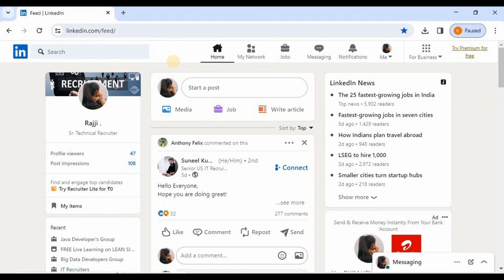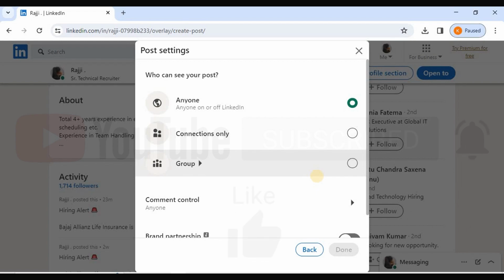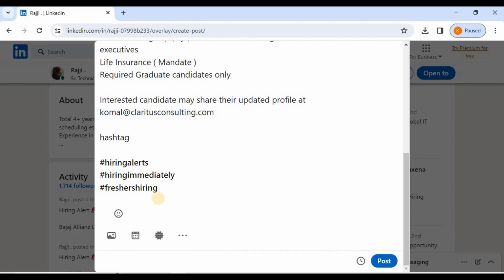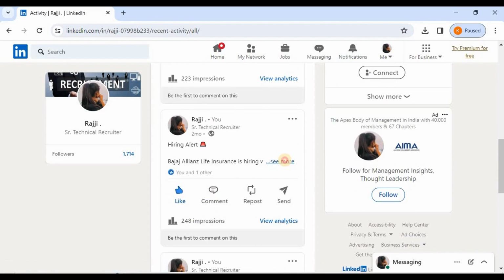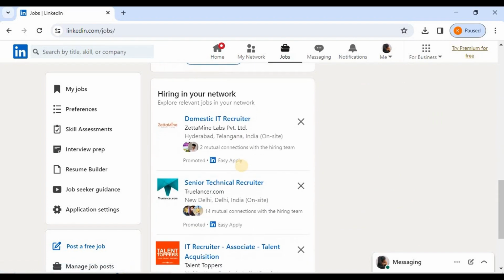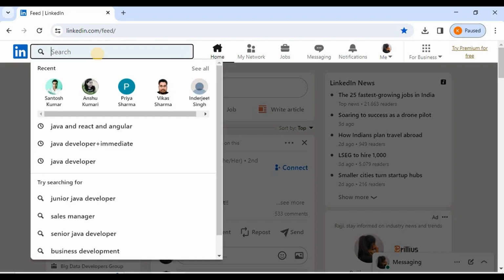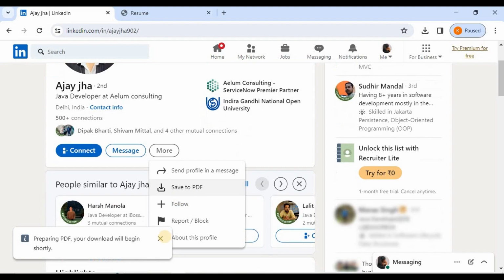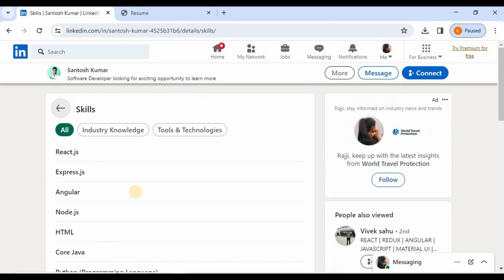LinkedIn Overview II Sourcing, Job posting and Networking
Hello friends,
In this video, I have discussed that How to use each and  every options in linkedIn portal like putting keywords, sourcing and networking (Step by step process to get relevant profiles)
Video is made is simple English language.

If you guys have any query related to making search, please mention in comment box.

linkedin tips
good linkedin profile
linkedin summary
linkedin tutorial
linkedin como usar
linkedin tutorial for beginners
how to make a great linkedin profile
linkedin headline
how to use linkedin to find a job
linkedin marketing,como usar o linkedin
how to use linkedin for beginners
how to grow on linkedin
linkedin passo a passo
linkedin help
linkedin jobs

And guys thank you for supporting me.